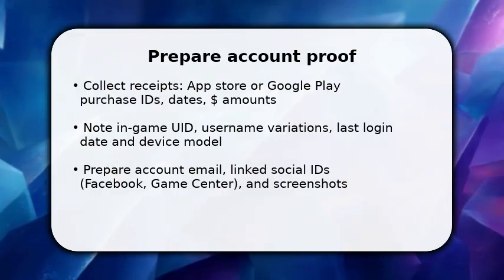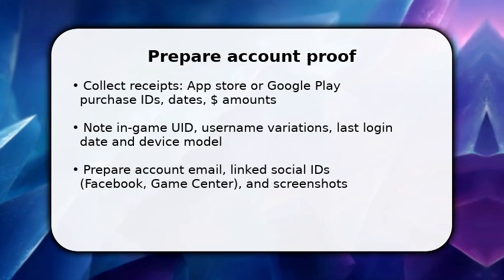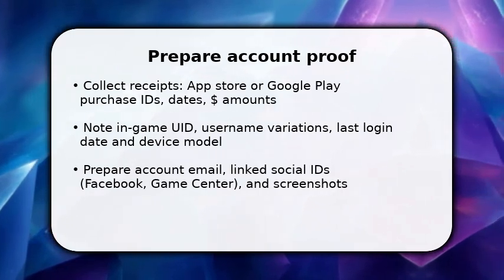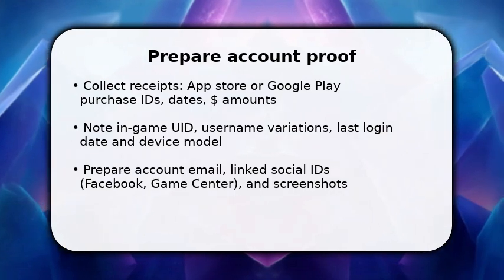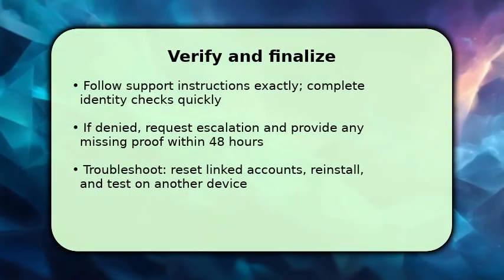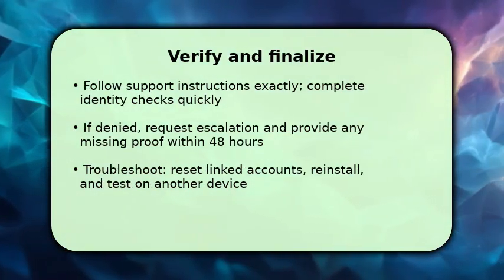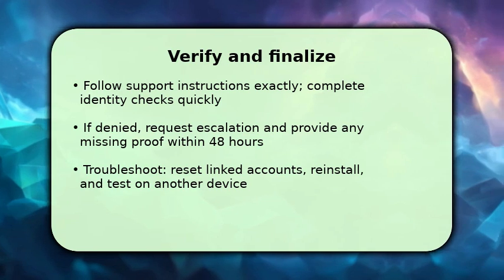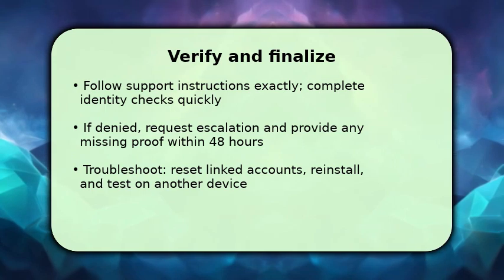How to Recover Account Battle Cats - Step by Step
How to Recover Account Battle Cats - Step by Step | 🔒 Surfshark VPN Deal — Stay private and secure. $1.99/mo + 3 Months Free ▸

Learn the essential steps to regain access to your Battle Cat account. This video guide provides a clear, step-bythy approach for users locked out or forgotten their login details on popular gaming platforms offering battle cats features.